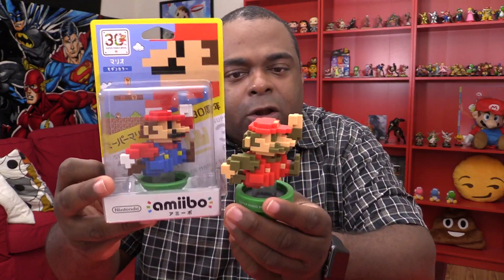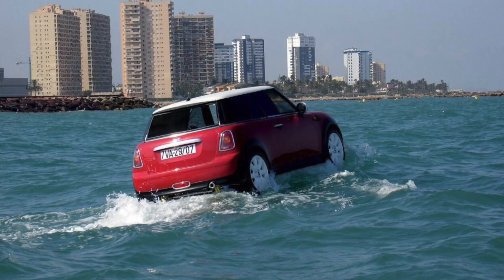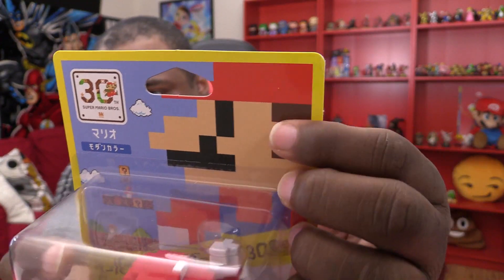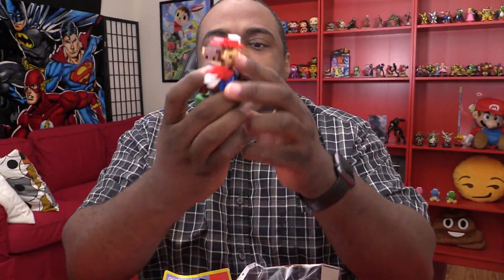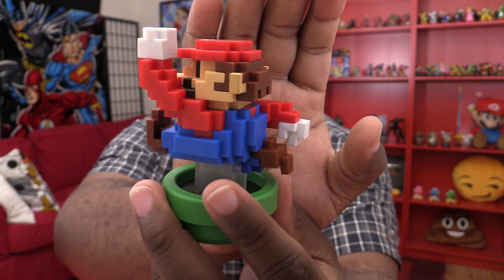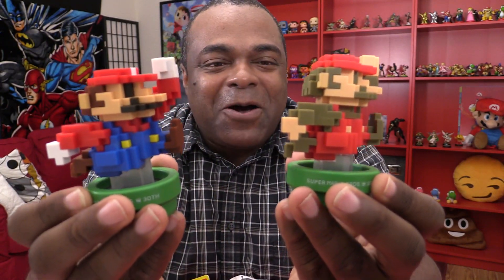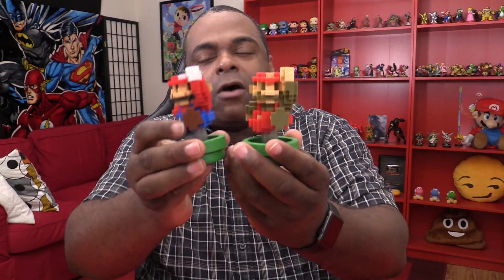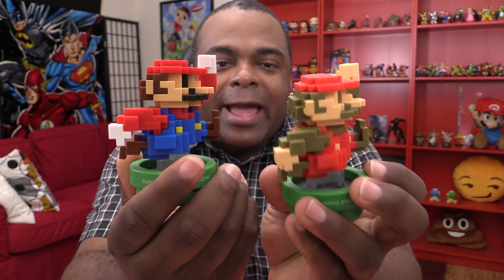UNBOXING: 30th Anniversary Mario - Modern Color AMIIBO!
• Gaming • Lifestyle • Fun Some products I use to make videos